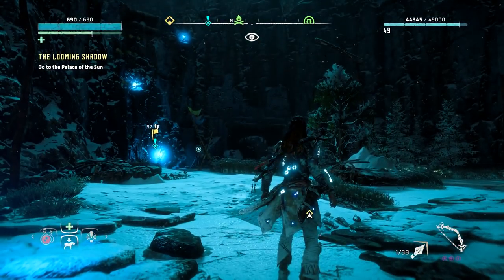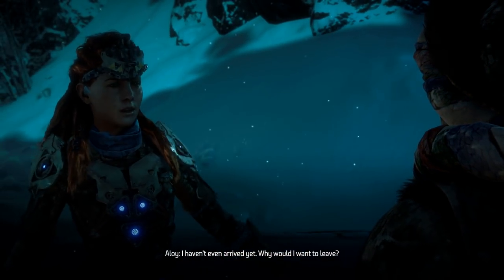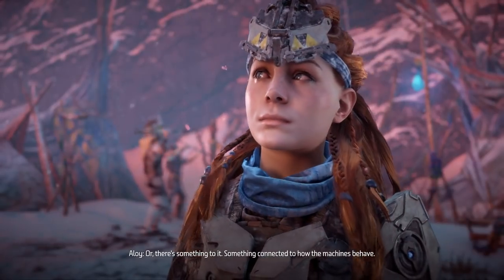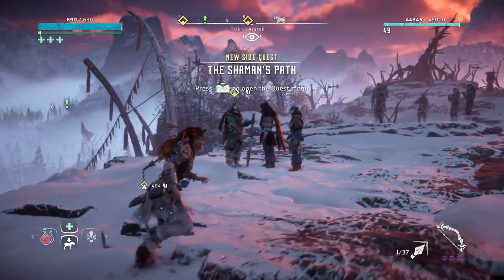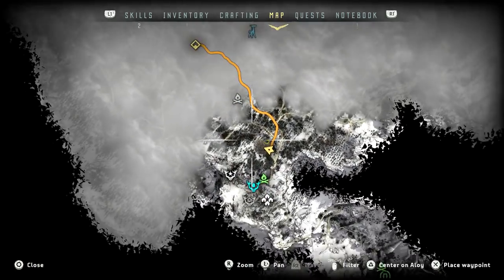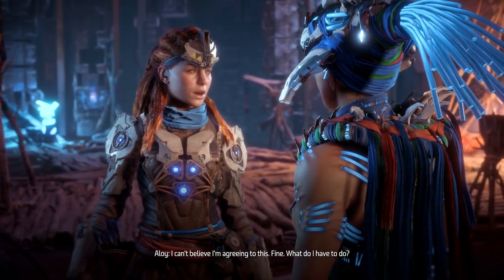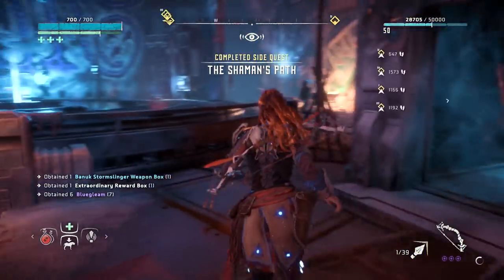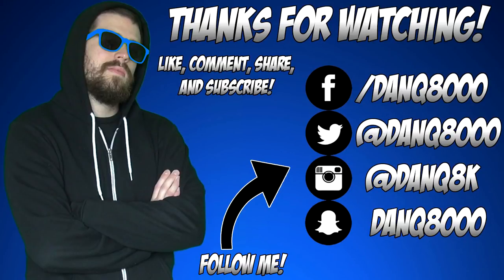Horizon: Zero Dawn - The Frozen Wilds DLC - Let's Play - Part 1 - "Into The Wilds, Shaman's Path"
"INTO THE FROZEN WILDS, THE SHAMAN'S PATH"

The Frozen Wilds DLC - Part 1
With Commentary
PS4 Gameplay
1080p 30 FPS

Horizon Zero Dawn is an action role-playing video game developed by Guerrilla Games and published by Sony Interactive Entertainment for the PlayStation 4. The game was released worldwide in 2017.

The plot revolves around Aloy, a hunter and archer living in a world overrun by robots. Having been cloistered her whole life, she sets out to discover the dangers that kept her sheltered. The character makes use of ranged, melee weapons and stealth tactics to combat the mechanised creatures, whose remains can also be looted for resources. A skill tree facilitates gameplay improvements. The game features an open world environment for Aloy to explore, divided into tribes that hold side quests to undertake while the main story guides her throughout the whole world.

Development began in 2011. Mathijs de Jonge, the game's director, considered it "the most risky" idea of those that were pitched. The concept explores the contrast between the beauty and danger of the game's setting. Guerrilla Games emphasises trial and error as the basis for playing the game, choosing not to implement a tutorial. The game engine, Decima, was previously engineered for Killzone Shadow Fall and altered for Horizon Zero Dawn, the first intellectual property (IP) developed by Guerrilla Games since Killzone in 2004, and also the studio's first attempt at developing a role-playing game.

The expansion, The Frozen Wilds, launched on 7 November 2017. Horizon Zero Dawn: Complete Edition, which contains the base game, The Frozen Wilds, and all additional downloadable content, releases on 5 December 2017.